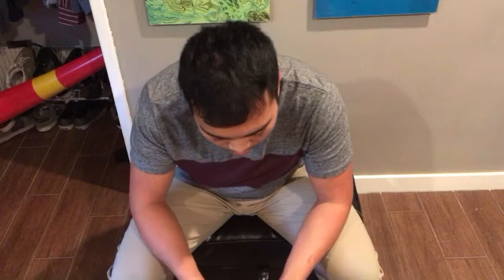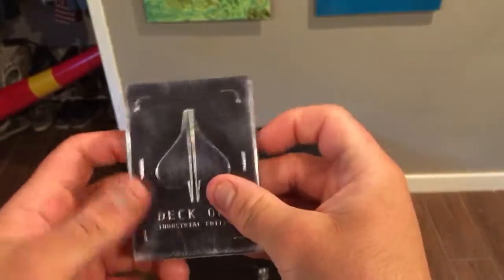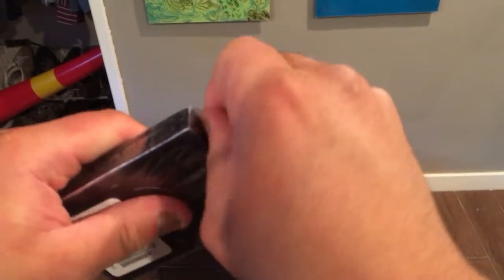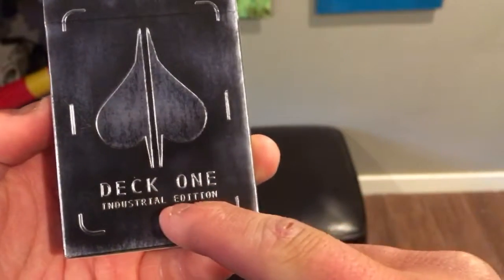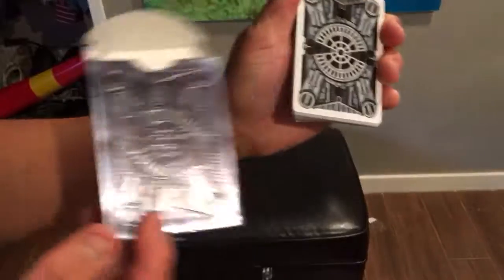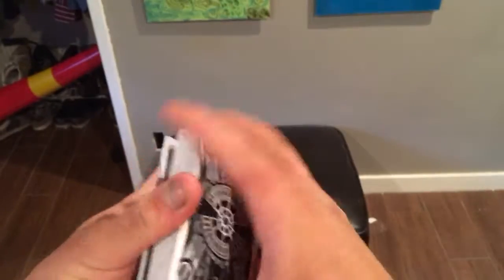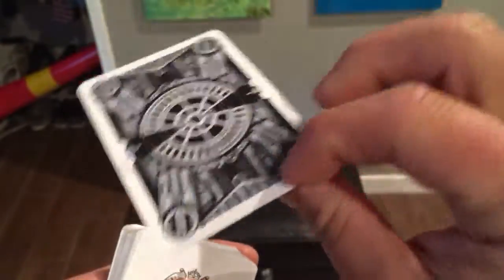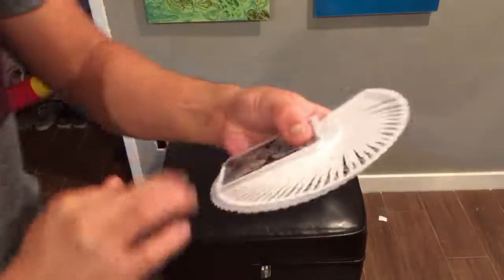Deck One Playing Cards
Unboxing of these new Deck One Playing Cards hope you enjoyed this deck review and I do hope that you pass the word about my channel thanks

Thanks
MagicRemy